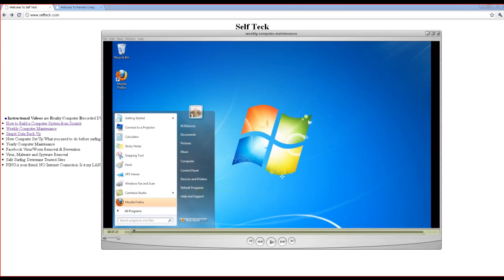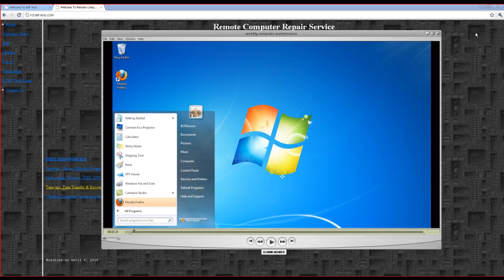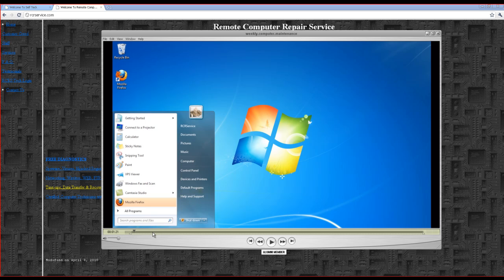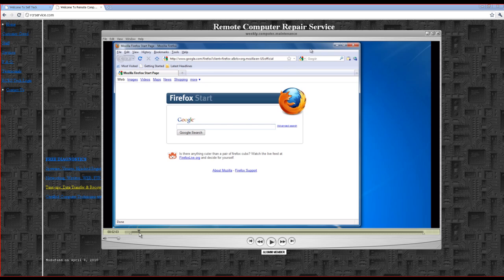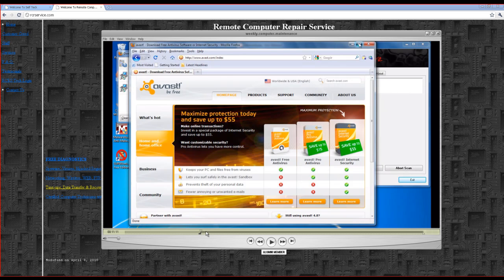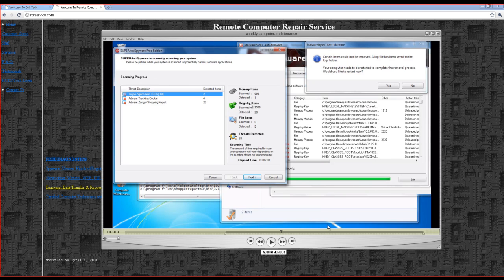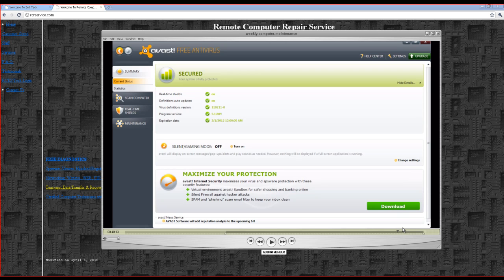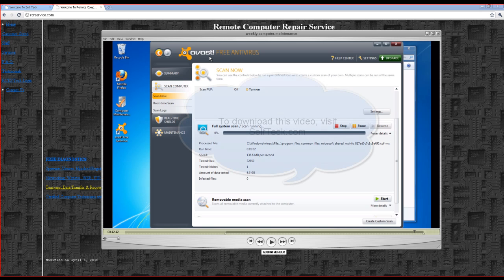Computer Maintenance Video: Malware, Spyware and Virus Prevention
Reality Computer Recorded has been created by RCRService of Alameda, CA to address computer needs and solutions in the REAL world of computers by REAL people. We have over 20 years experience in computer research and development. We take the intimidation factor out, from start to finish.

This is a computer maintenance video which covers installation of the latest free programs to prevent Malware and Spyware infections that may disable your antivirus program. It also covers removal of infections caused by installation of a program that caused redirection and pop-ups while surfing the web. The video is 42:28 in Length (42 minutes and 28 seconds). The HD video for a PC or MAC is an MPEG-4 movie file and the M4V file can be played on the Iphone, Ipod, Itouch You must have Quicktime player or similar player to play the HD video for your PC or MAC and you must have an Iphone, Ipod or Itouch for the M4V file. to download the latest player.